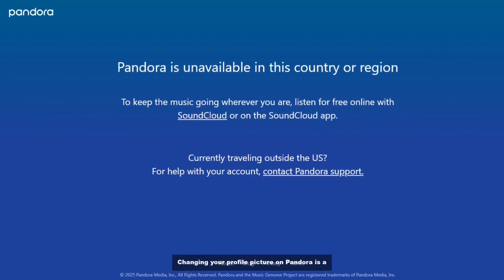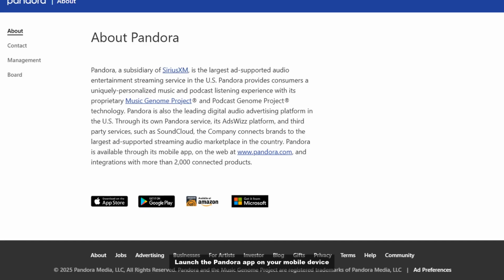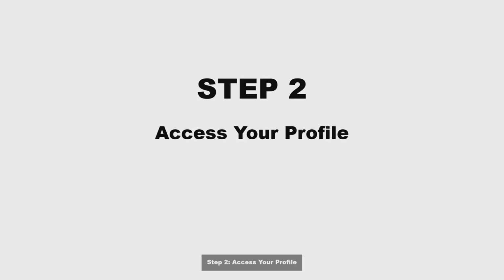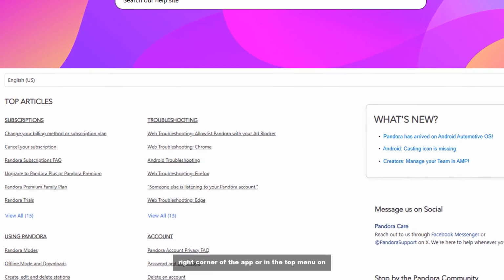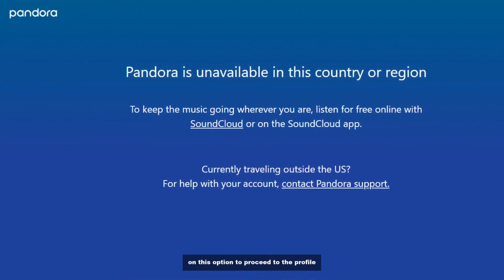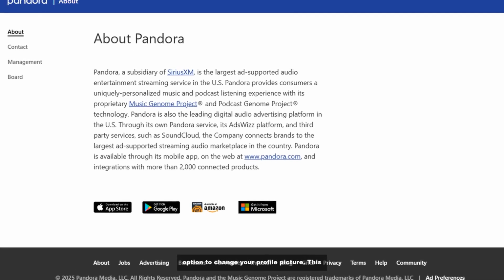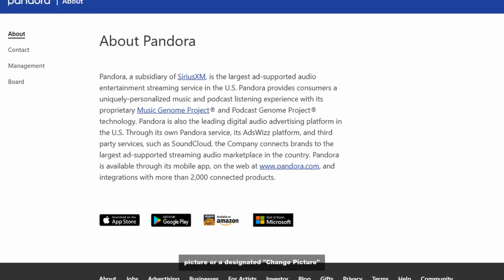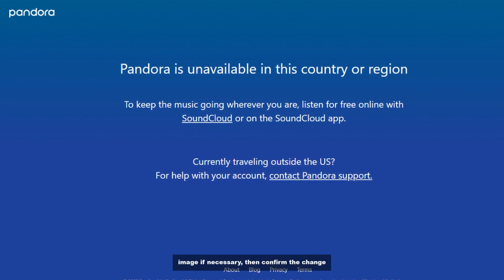How To Change Profile Picture On Pandora 2025 (2026)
In this video, we will show you how to change your profile picture on Pandora in 2025. If you're looking for a step-by-step guide to update your profile, you've come to the right place.